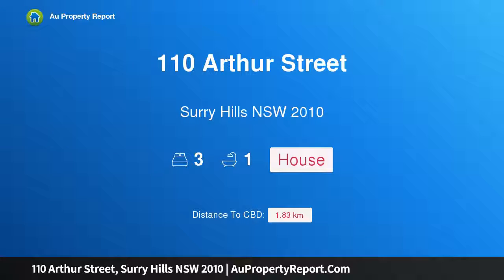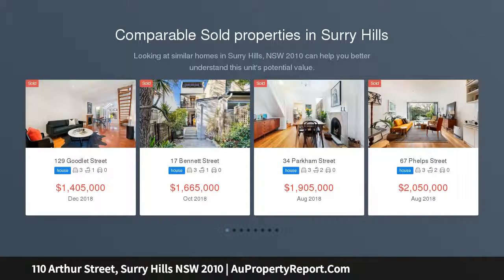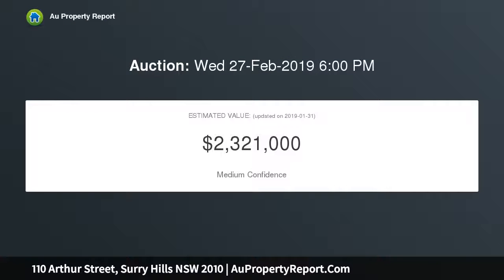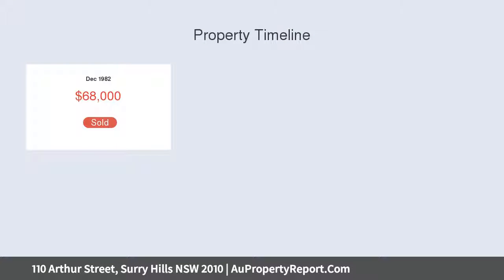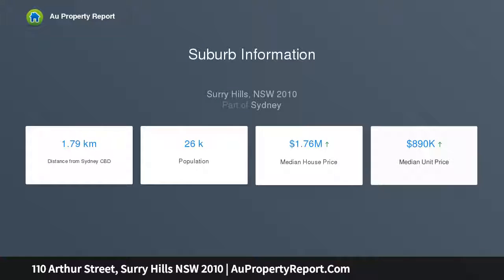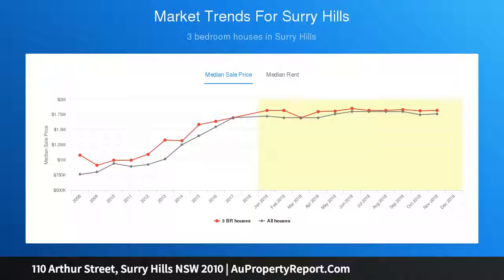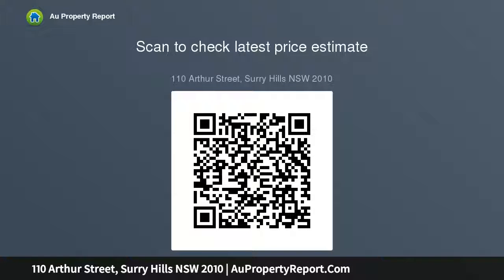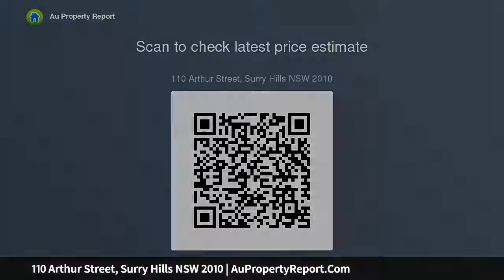110 Arthur Street, Surry Hills NSW 2010 | AuPropertyReport.Com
110 Arthur Street, Surry Hills NSW 2010
Property Type: house
Bedrooms: 3
Bathrooms: 3
Car Space: 0
A Blank Canvas In One Of Surry Hills’ Best Positions